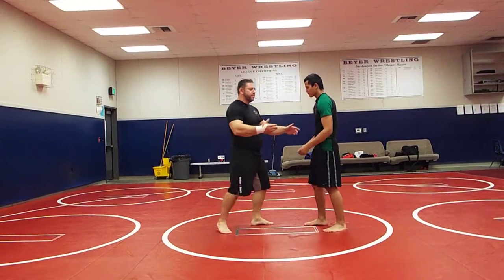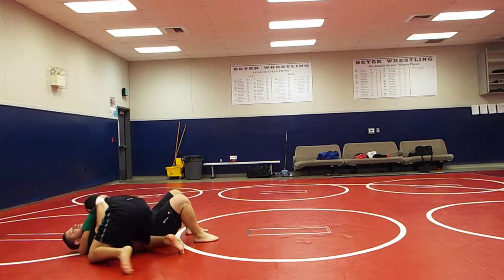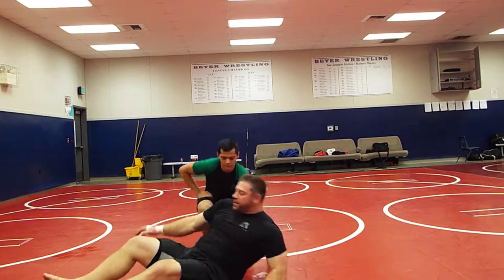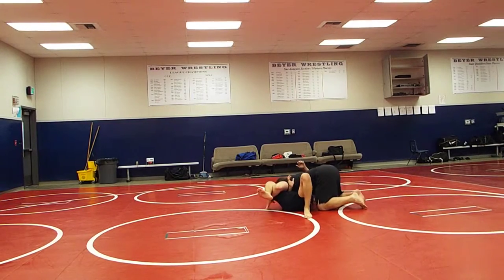M.G.C. #396: Metzger Defense Vs. Over/Under ; Double Underhooks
Metzger Defense Vs. Over/Under ;Double Underhooks